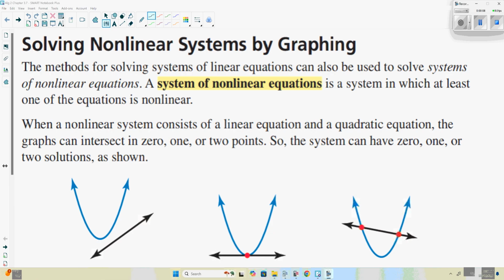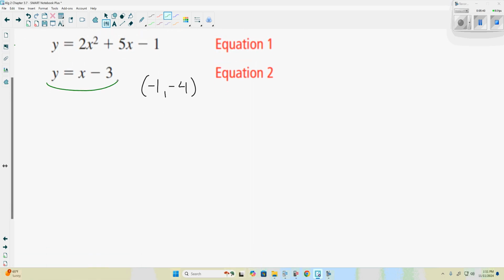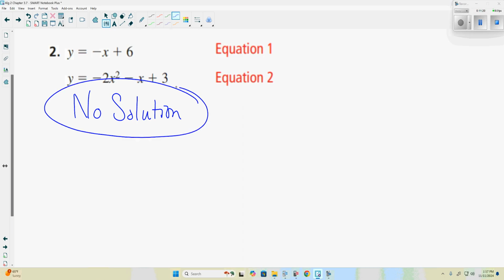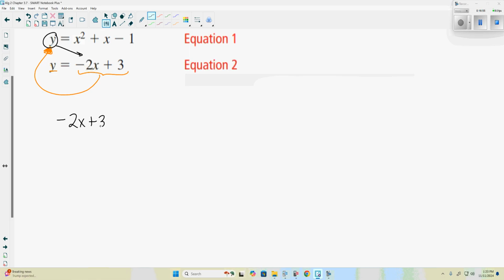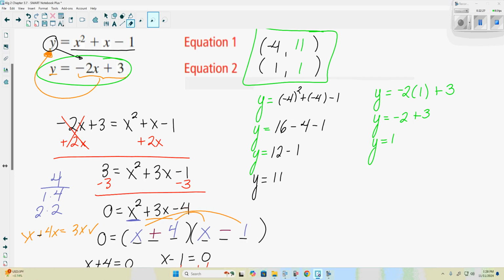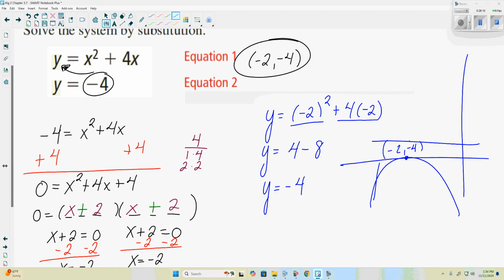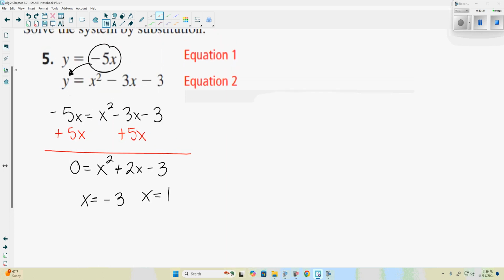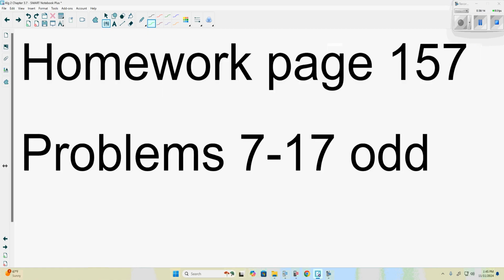Algebra 2 Chapter 3.7